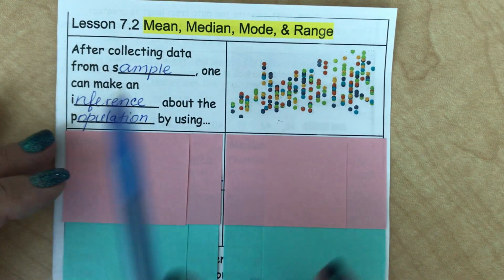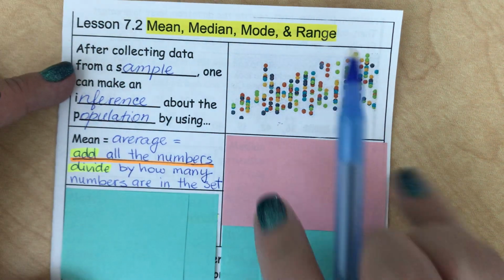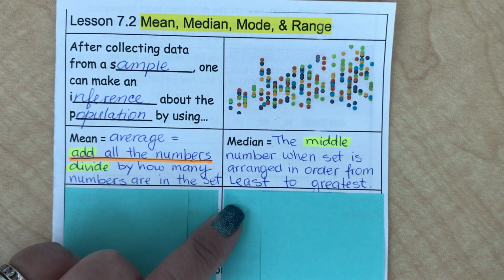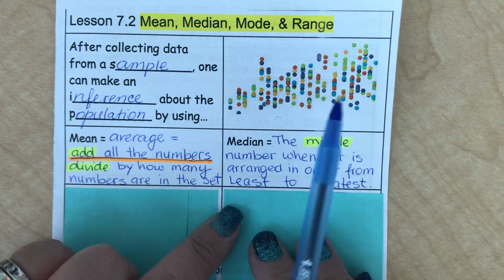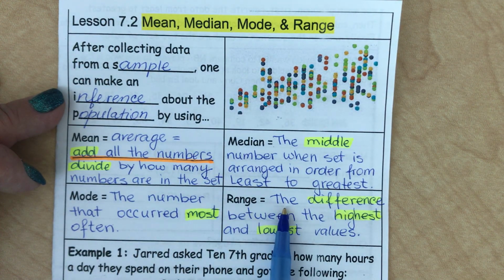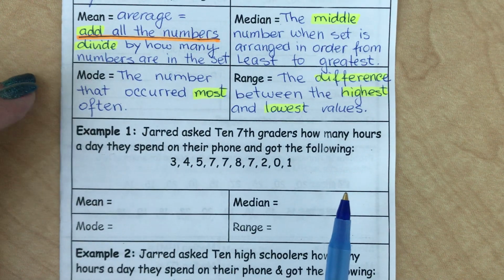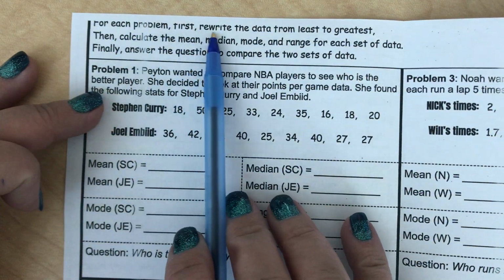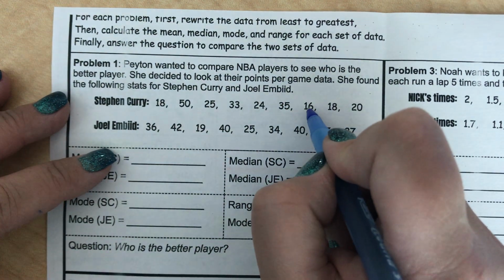Mean, Median, Mode, and Range